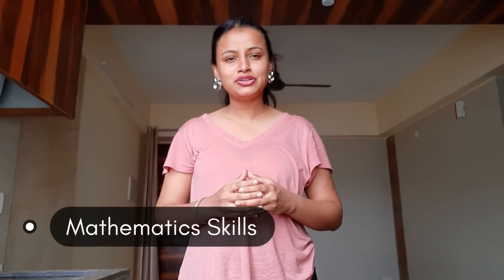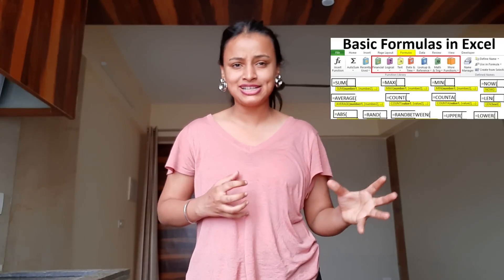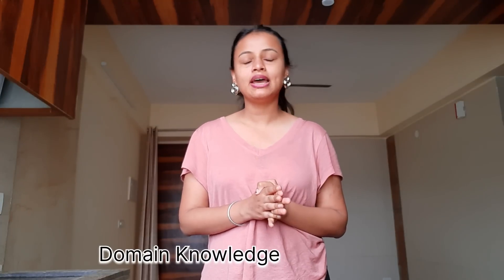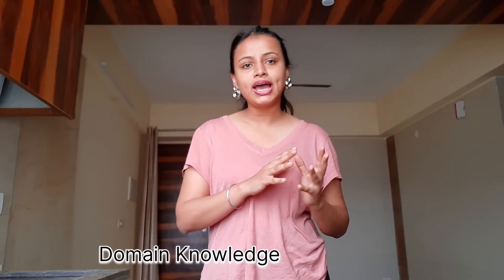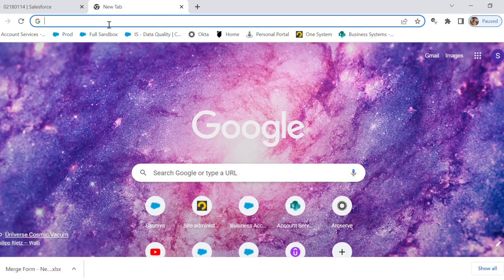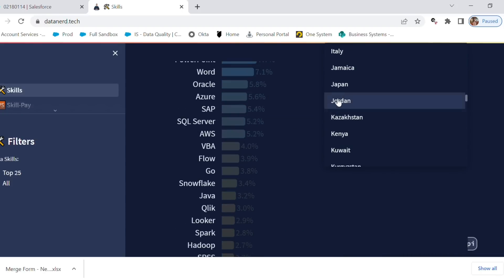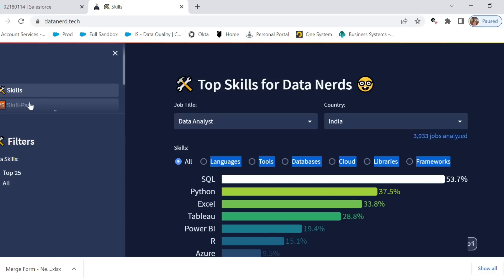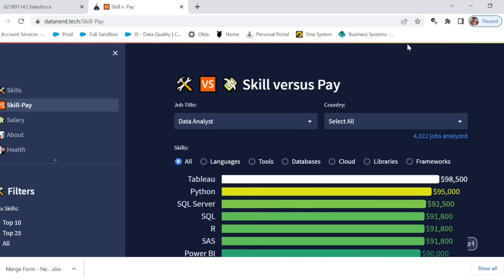I became a DATA ANALYST in 3 months | From free Resources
SQL

Channel details